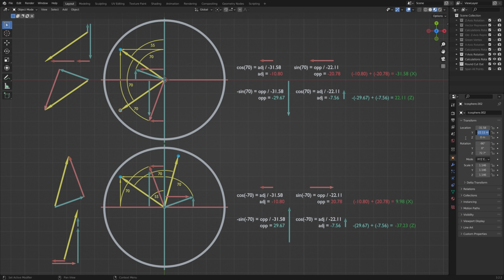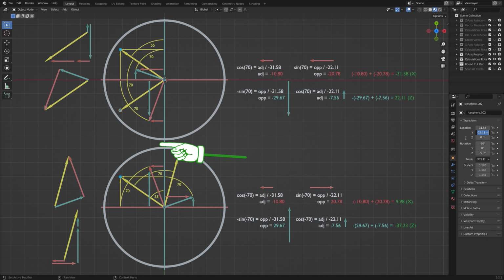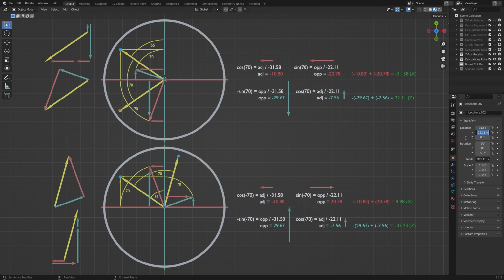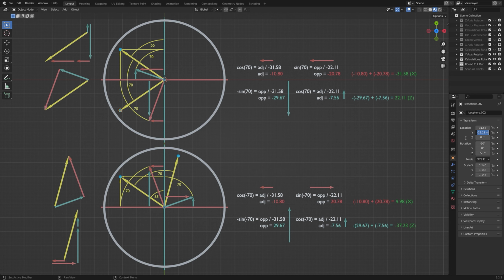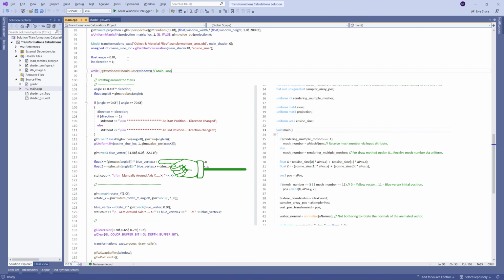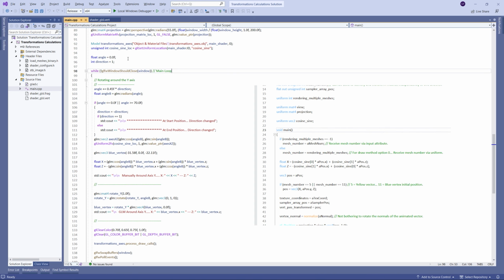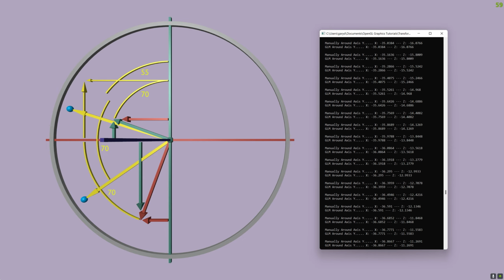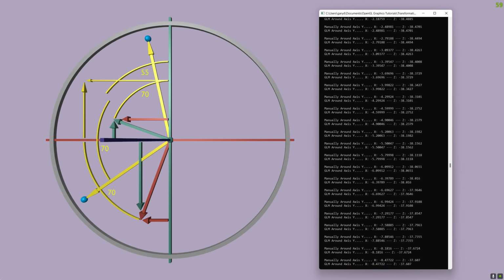Linear Algebra – Watch How Trigonometry Rotates Space in Reverse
As a continuation to tutorials 1 and 2, we now examine rotating around the Y-axis in the same manner, but additionally, we now also rotate in the clockwise direction by using a negative rotation angle, and compare the vector geometry with anticlockwise rotation.

Reversing the rotation direction results in mirroring each of the vector-axis, thereby producing an appreciably different geometrical representation, although the calculations remain virtually identical.

Just like in the first two tutorials, we once again check the results, by comparing our manual calculations to transformations performed by the OpenGL GLM maths library, although rounding errors can be expected as usual.

For graphics programming enthusiasts (or if you're just curious to see the source code as glimpsed at during the video), please click on the following

00:00 - Introduction
00:48 - Anticlockwise vs Clockwise
01:19 - Difference in calculations
01:49 - Transformations test program